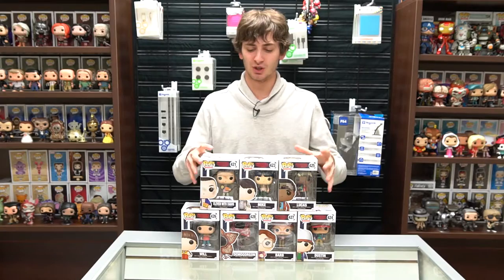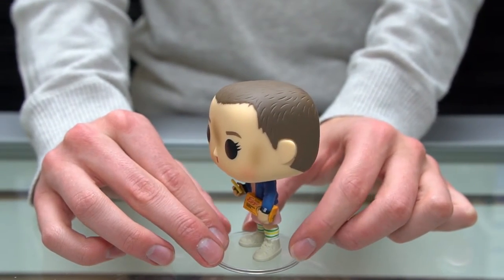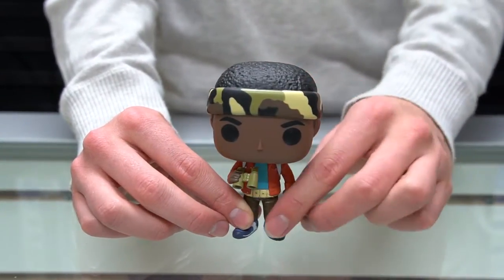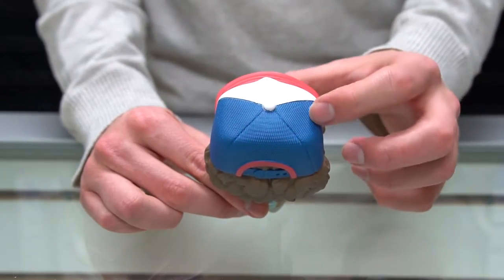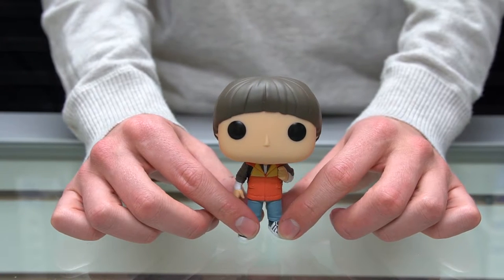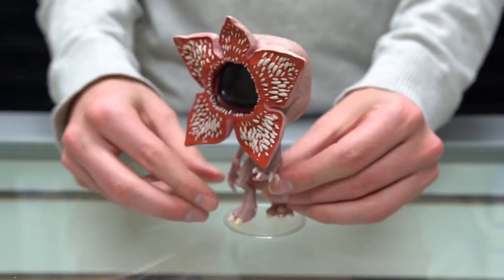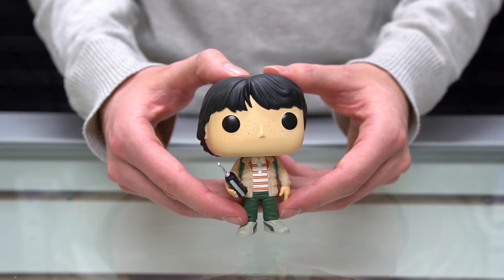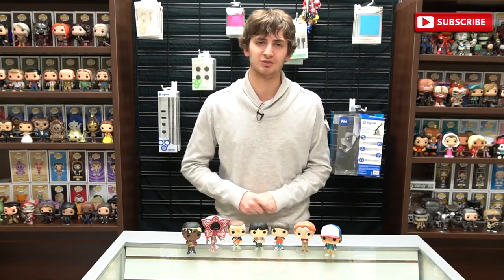Pop! Drop: Stranger Things | EB Games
This week we take a look at the Stranger Things Pops! that are arriving this month! Watch now!

WE'RE SOCIAL!

To find great music for your videos, check out the best resource on the internet: